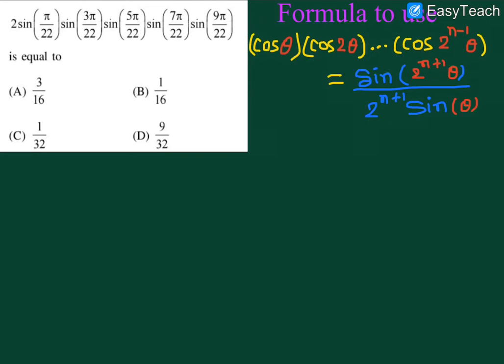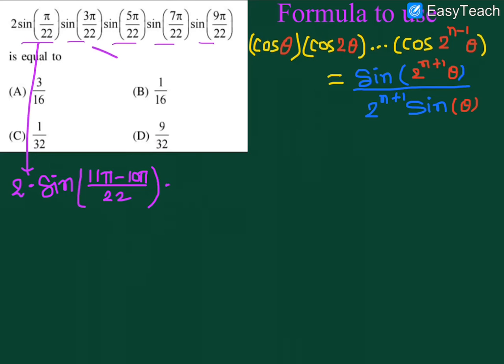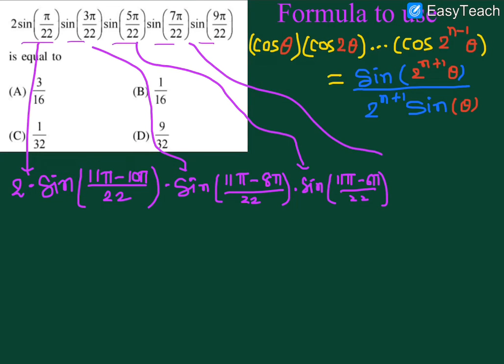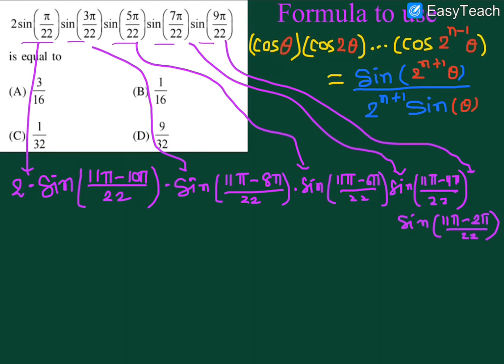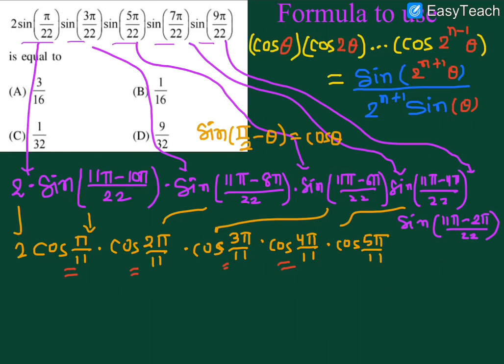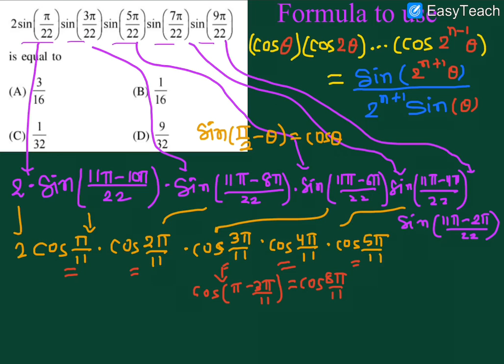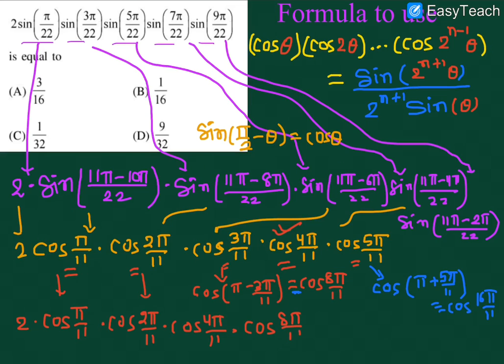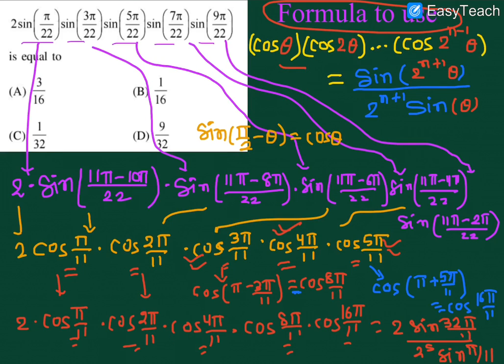The value of 2sin(pi/22) sin(3pi/22) sin(5pi/22) sin(7pi/22) sin(9pi/22) is equal to. JEE Mains 2022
The value of 2sin(pi/22) sin(3pi/22) sin(5pi/22) sin(7pi/22) sin(9pi/22) is equal to.
JEE Mains 25 july  2022 Shift 2
JEE Mains 2022, Trigonometry questions

Video is provided with hint/formula required, try to solve it on your own.

Link to buy IIT JEE books written by me-
Algebra Volume 1:-